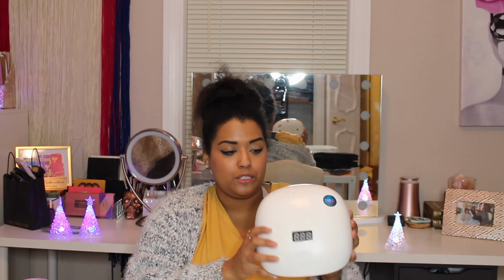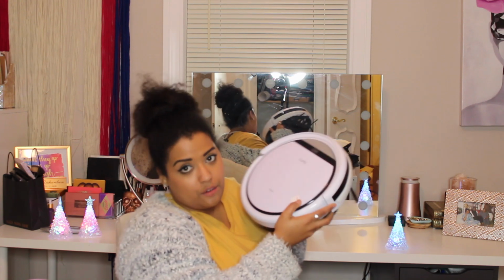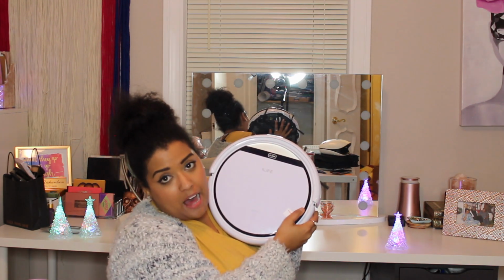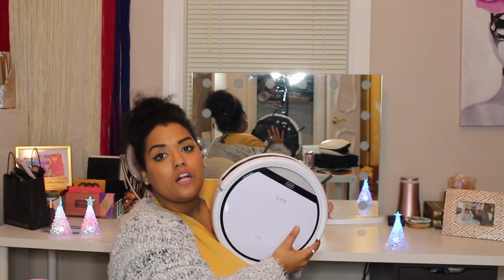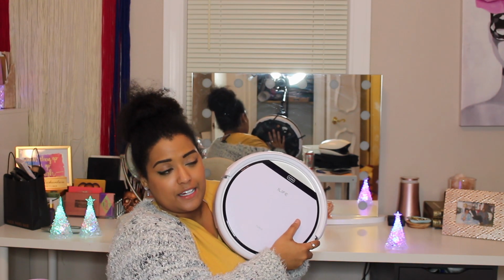Best Time & Money Saving Purchases! (Lost Vlogmas Footage!)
Hi Guys,

This is some crazy late footage from vlogmas footage but I tell you all about my some of my favorite time and money saving purchases :)